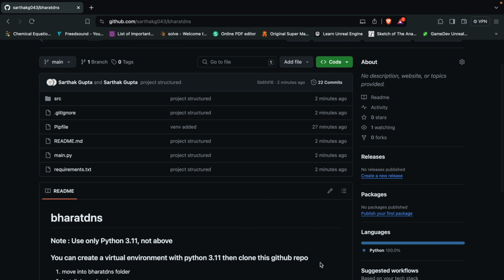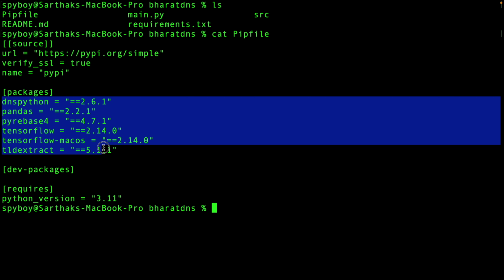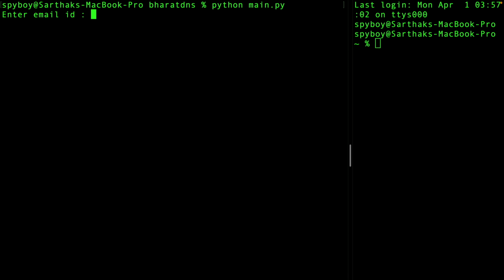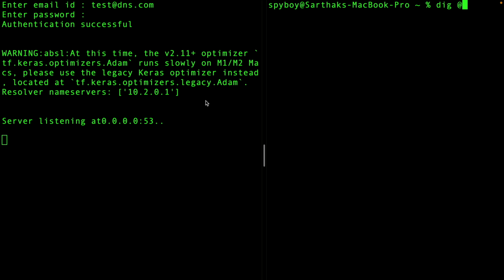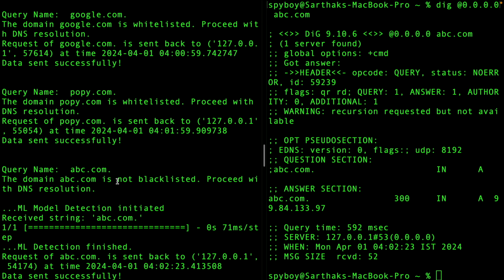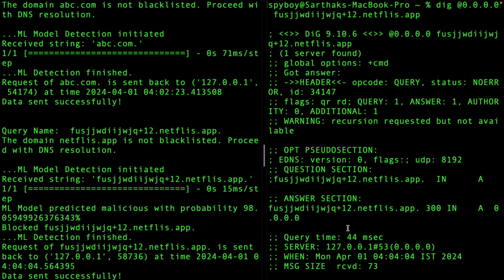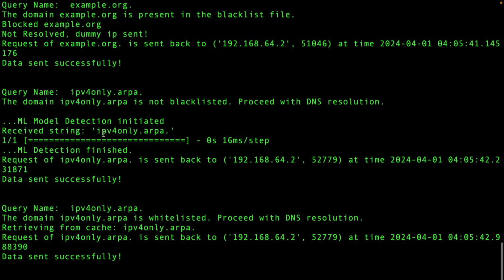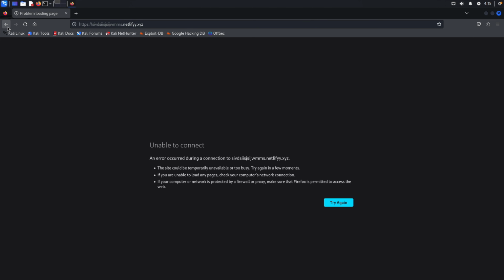Bharat DNS Project Walkthrough | Cybersecurity | Made in India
This Python project serves as a DNS resolver and Filtering Service with caching capabilities. It utilizes the dns and tldextract libraries to resolve domain names into their respective IP addresses and other DNS record types. The resolver incorporates caching to store DNS responses for a configurable duration, enhancing performance by reducing redundant DNS queries.

The project consists of several key functionalities:

Domain Extraction: Utilizes tldextract to extract the domain from a given URL.

DNS Resolution: Performs DNS queries for various record types including CNAME, A, AAAA, SOA, MX, NS, and TXT.

Caching Mechanism: Implements a caching mechanism to store resolved DNS records along with their respective time of retrieval. Cached records are utilized to minimize redundant DNS queries within a configurable expiry time.

Response Handling: Handles DNS responses by parsing and formatting them appropriately for different record types. It constructs DNS response objects containing the resolved records.

User Interface: Currently, the script does not include a user interface. It can be integrated into larger systems or scripts where DNS resolution is required programmatically.

Overall, this project provides a flexible and efficient solution for resolving domain names into IP addresses while optimizing performance through caching.